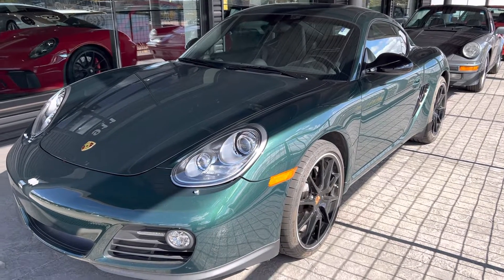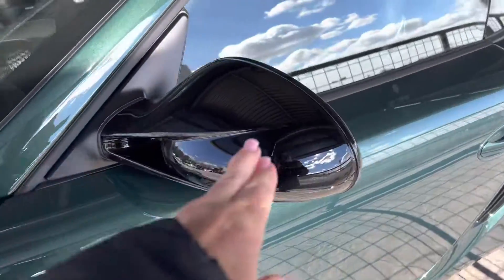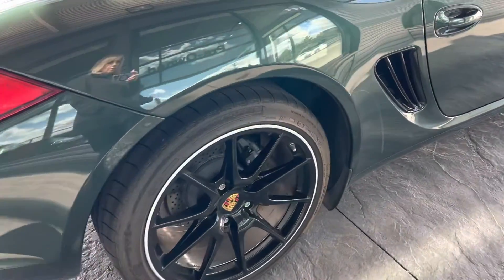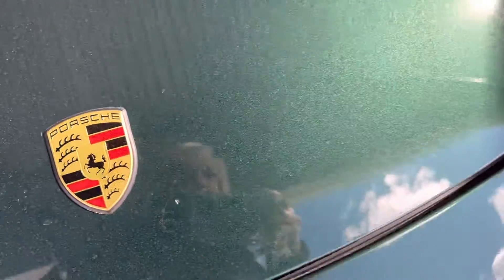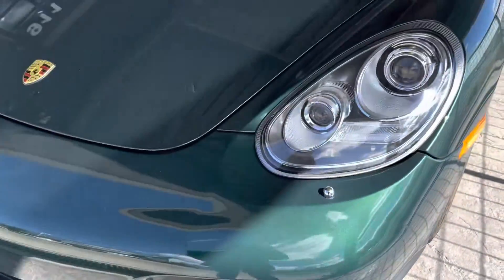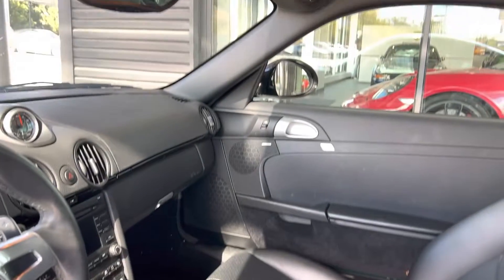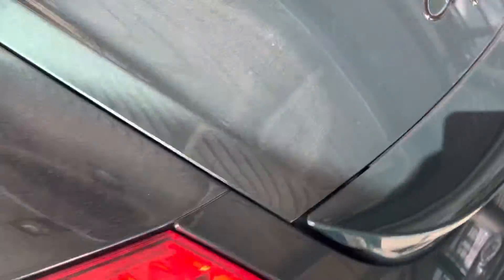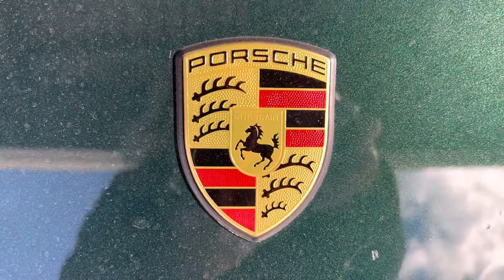2011 Cayman Disclaimer Video